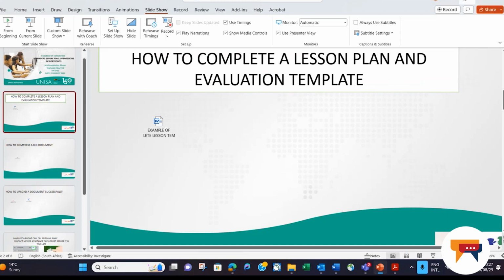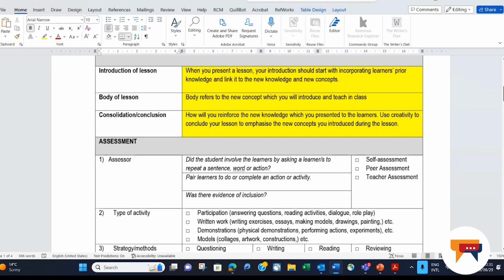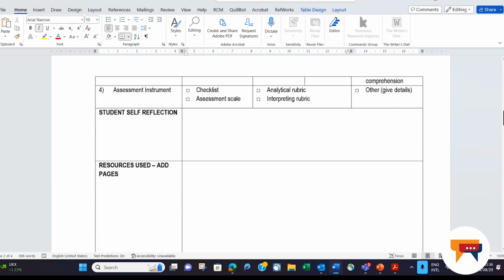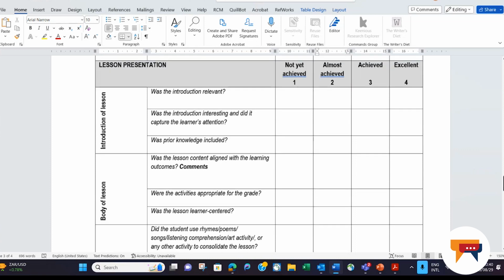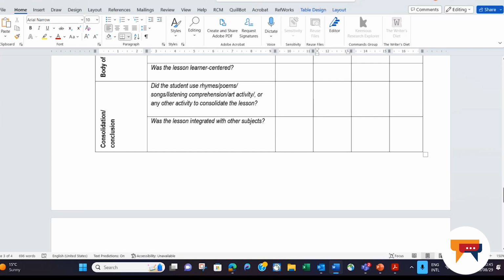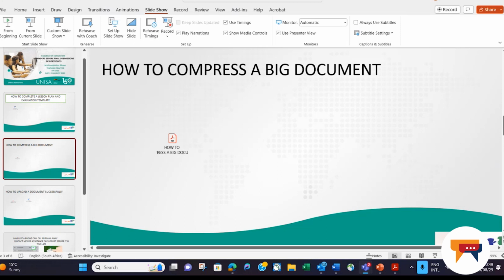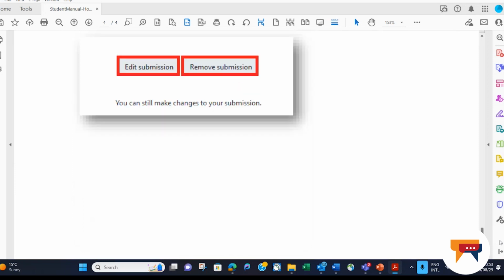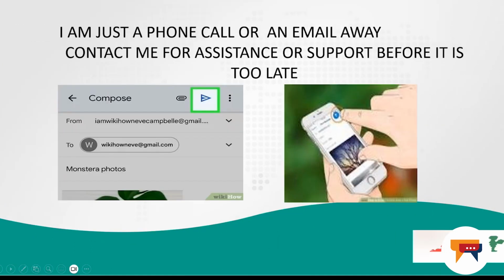Portfolio Reminder TPF3703 - Dr MV Kgabo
By Dr MV Kgabo